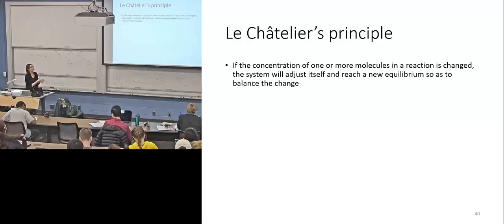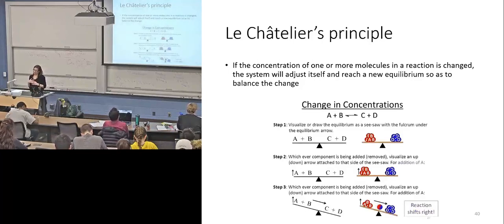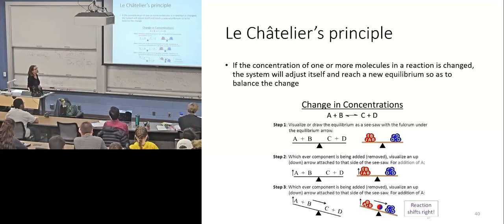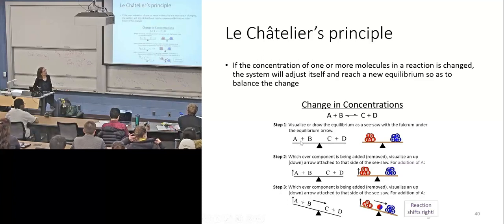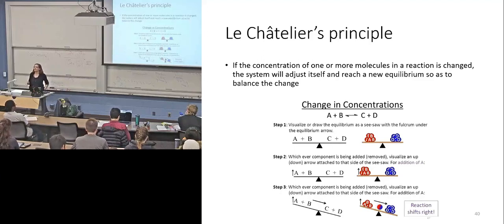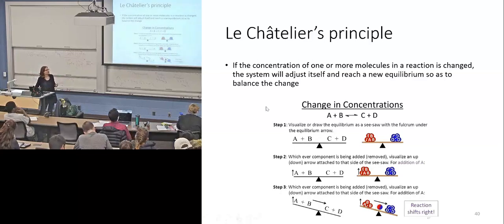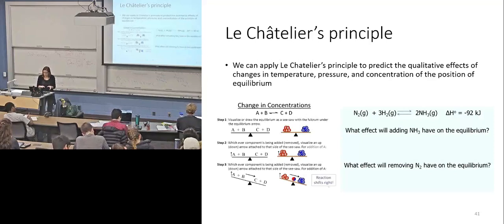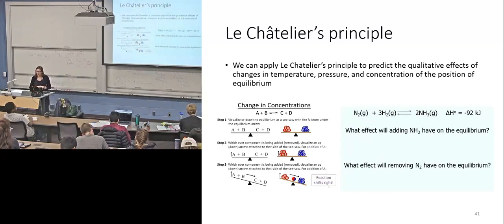Intro to Le Chatelier's principle